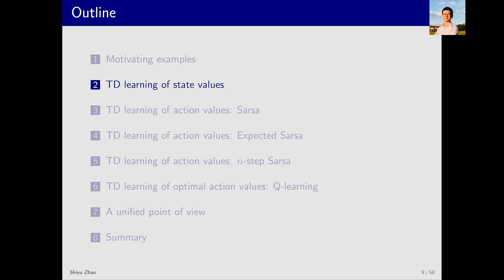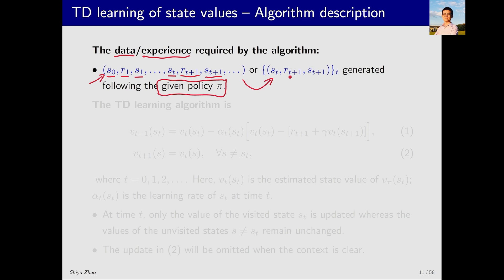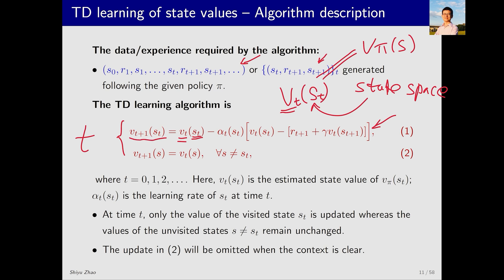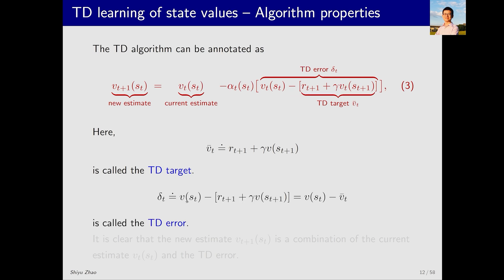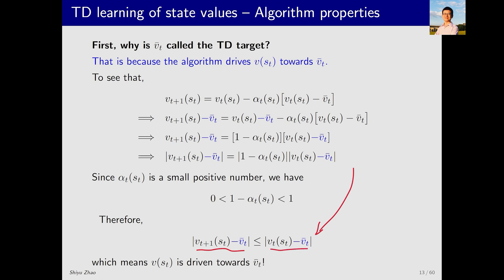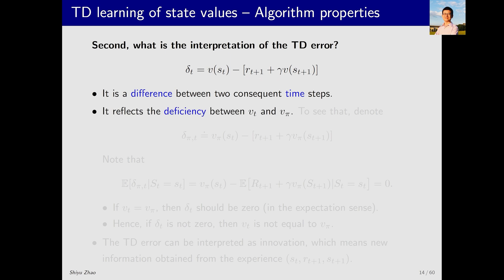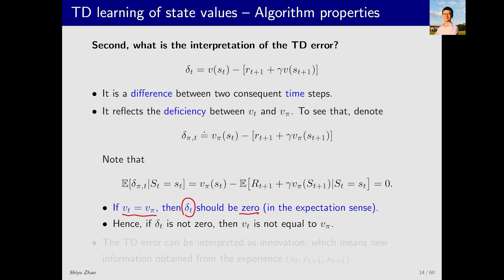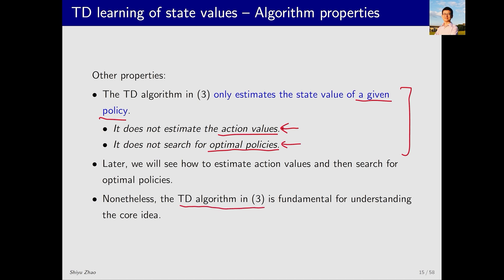L7: Temporal-Difference Learning (P2-TD algorithm: introduction) —Mathematical Foundations of RL